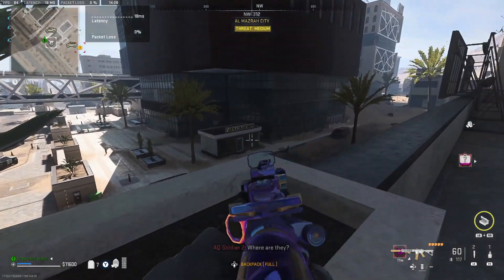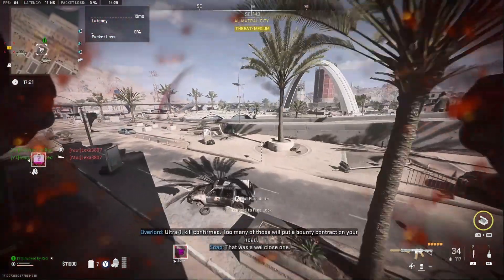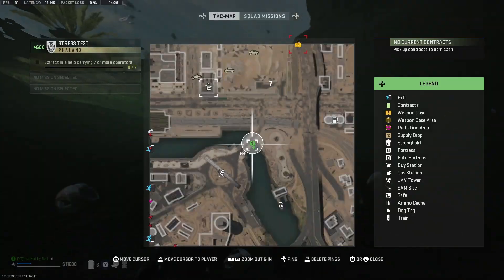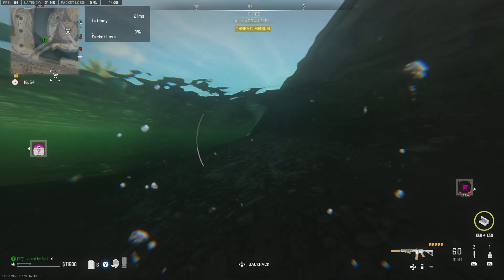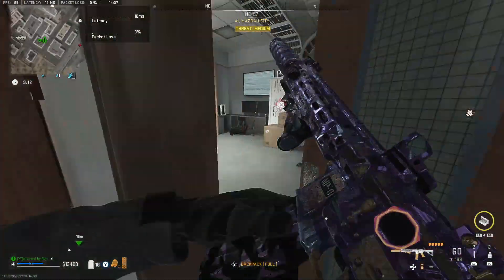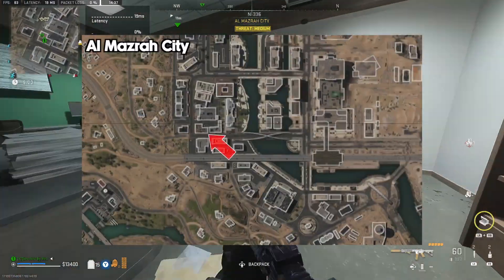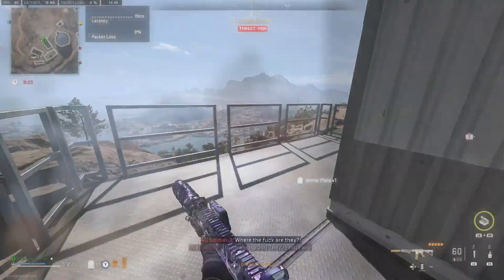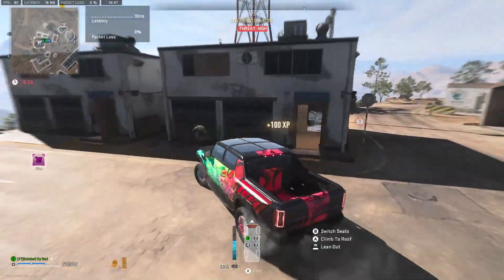Fast And Easy Stealth Vest Guide For DMZ Players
Use this guide to find out how to get a super fast & easy stealth vest for use in DMZ, perfect for solo and squad players! 🤫 🎁